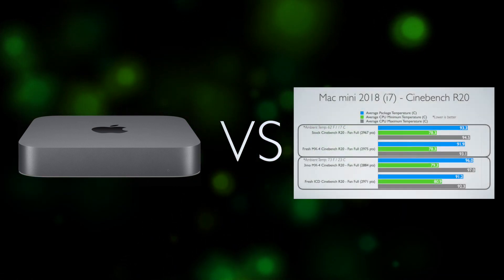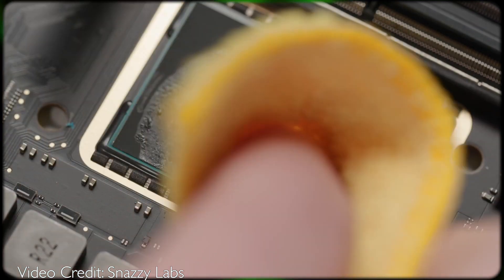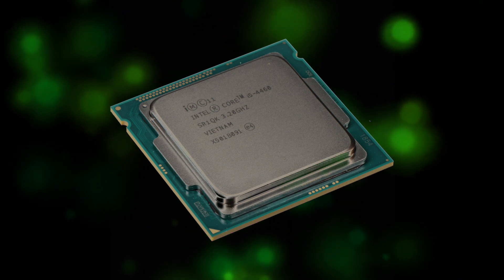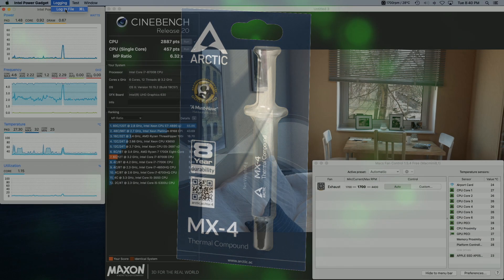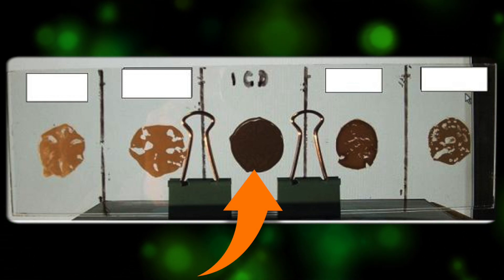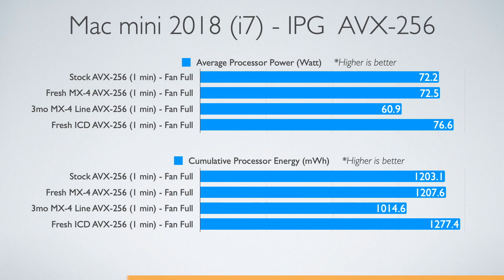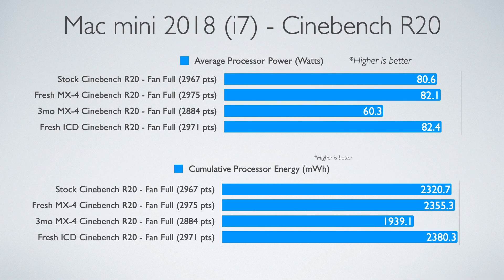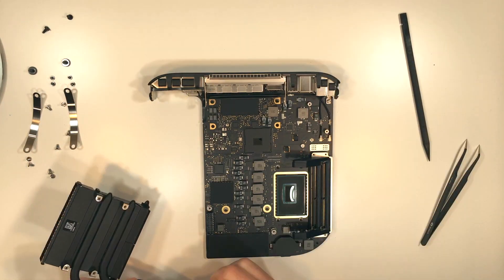Replacing the Mac mini Thermal Paste? Watch this first!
Thinking about replacing Apple's stock thermal compound? Watch this first.  I have an i7 Mac mini 2018 and I'll share my story about replacing the thermal compound with Arctic MX-4 and how the results lasted less than 3 months.  I decided that an IC Diamond Graphite Pad is likely the best long term solution, however, it doesn't work well on the Mac mini.  Watch to the end to find out how well the IC Diamond Thermal Compound performs!

Like this video if you found it helpful and comment with your experience.